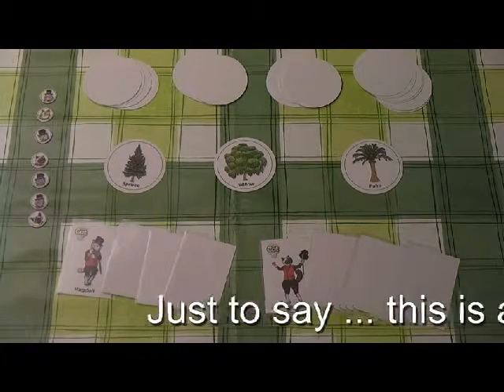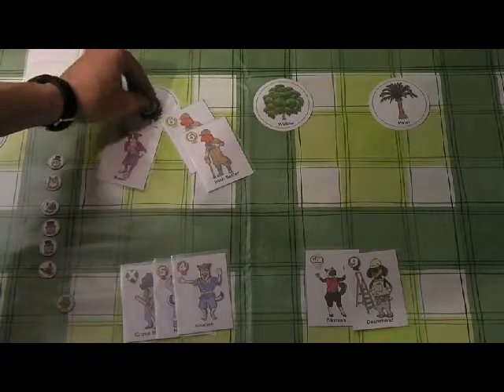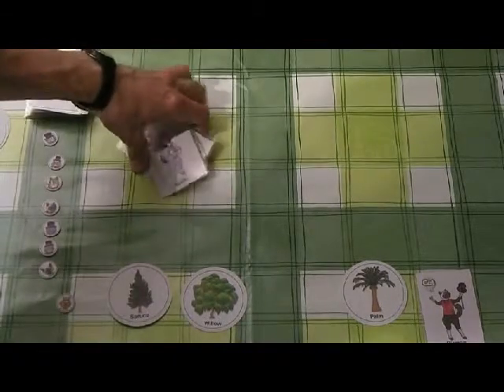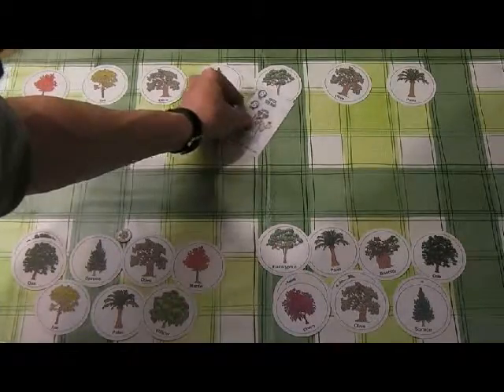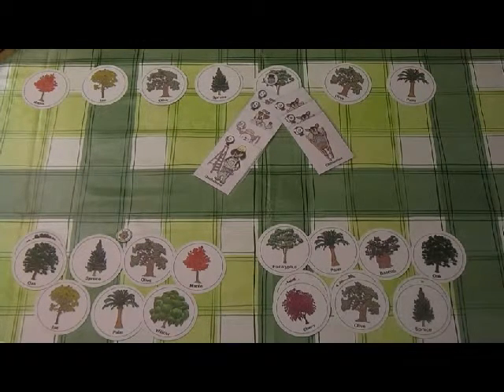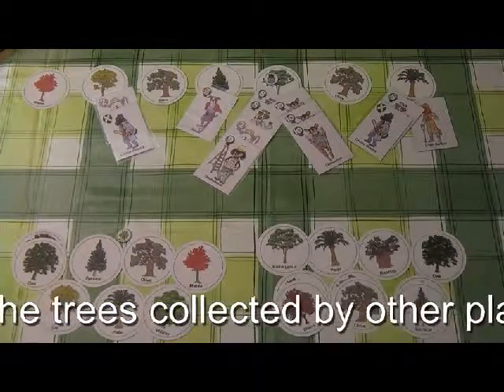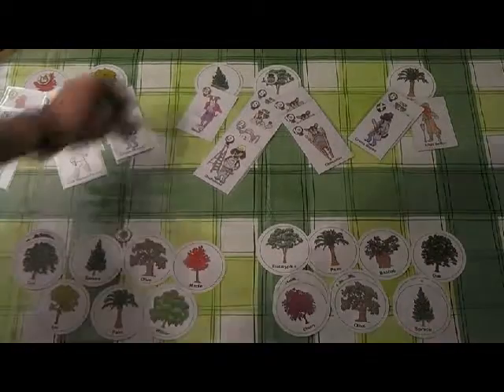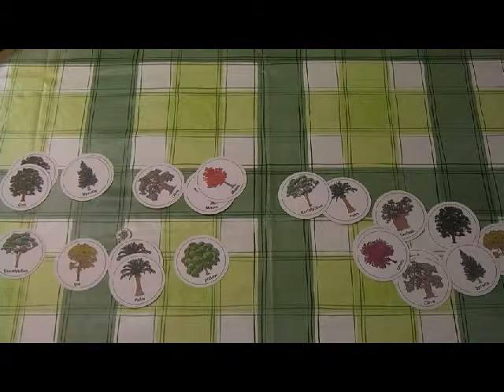Barking up the wrong tree Demo video 1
A 2 player example of a game of Barking up the wrong tree - a game funded via KS and now shipping from Shanghai on 17th August!